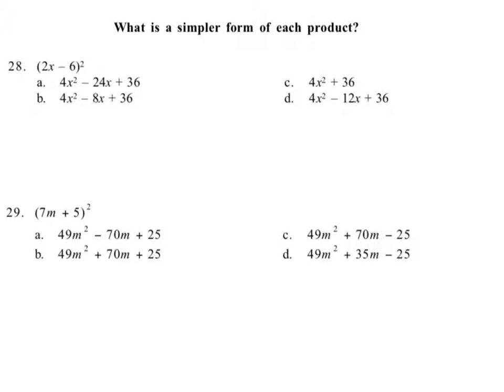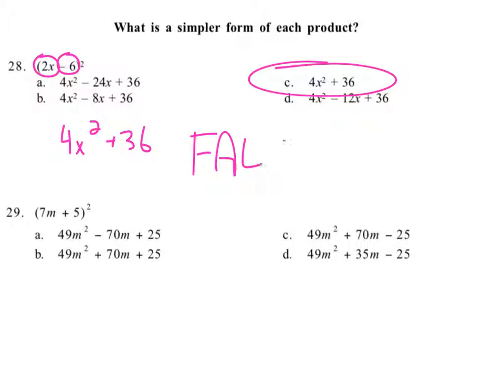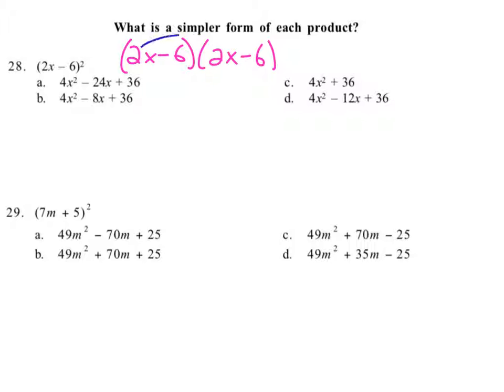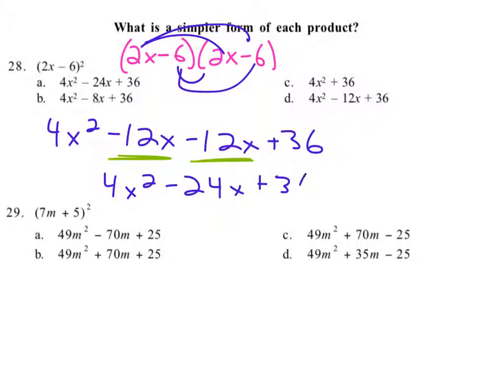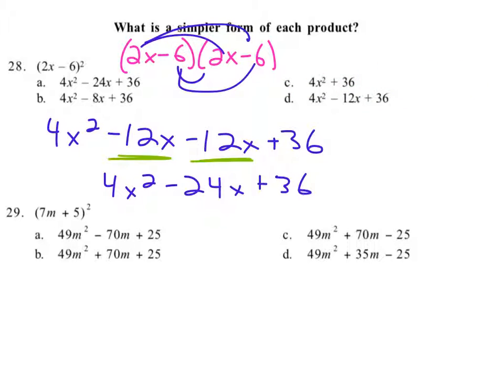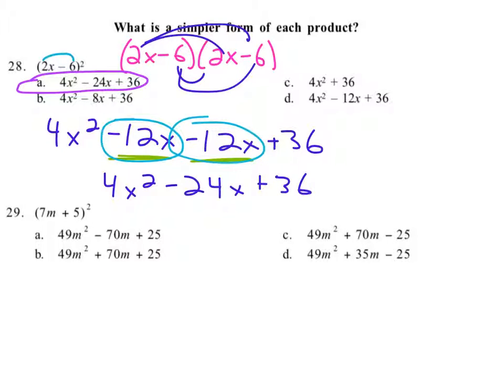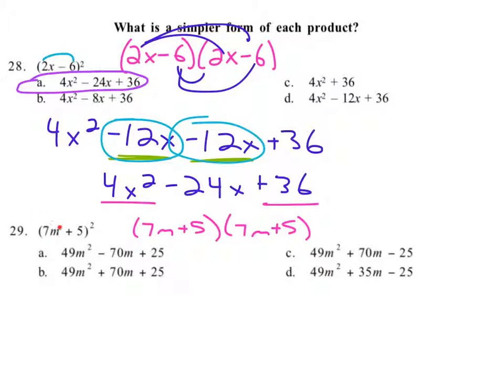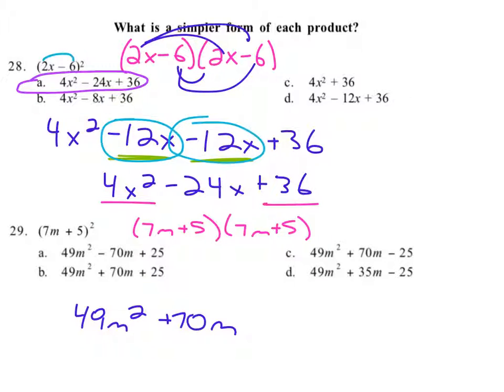Alg 1 Unit 8 Quiz Practice #28-29